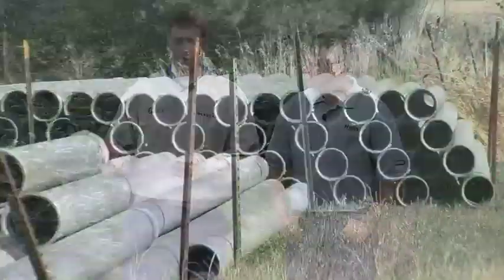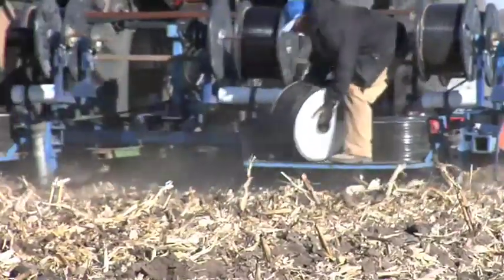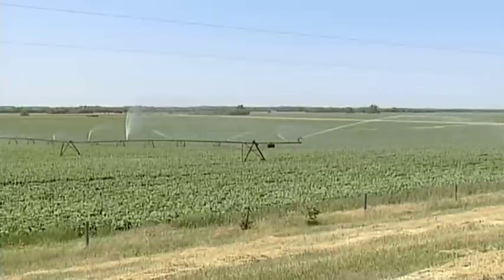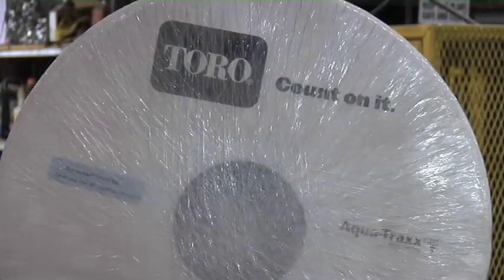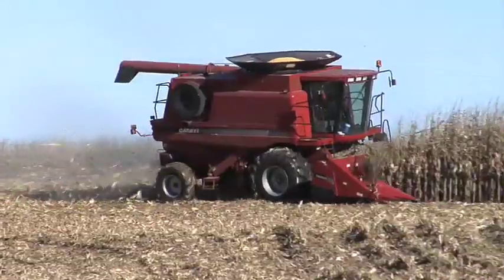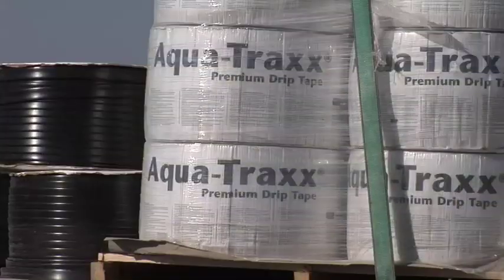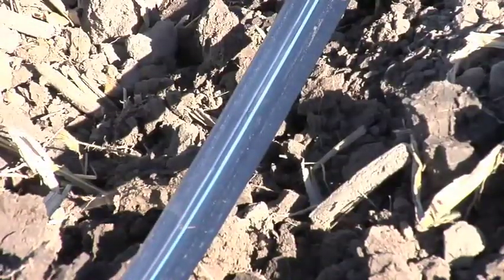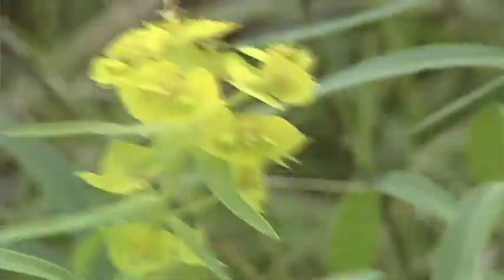Drip Irrigation (From Ag PhD #543)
Brian & Darren go over this water-saving technology, and how it may be a great option on your farm.